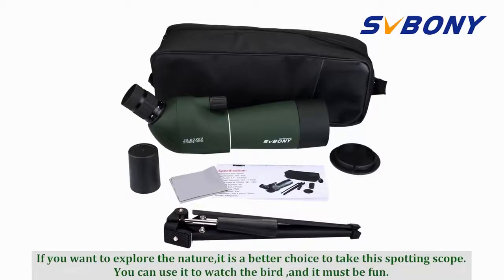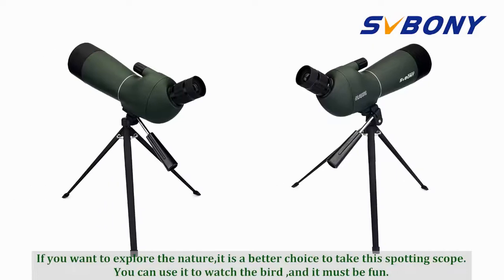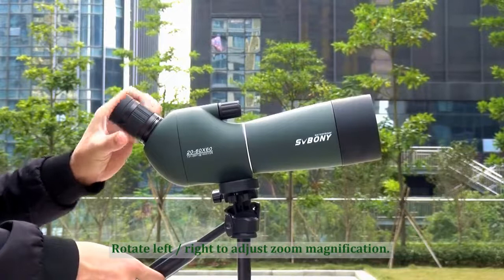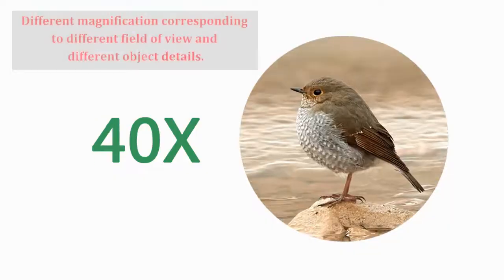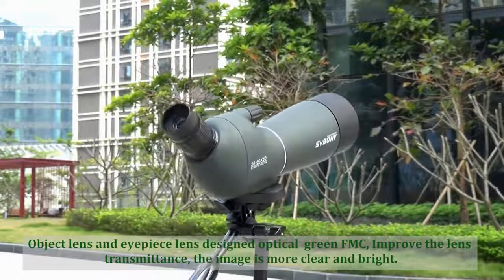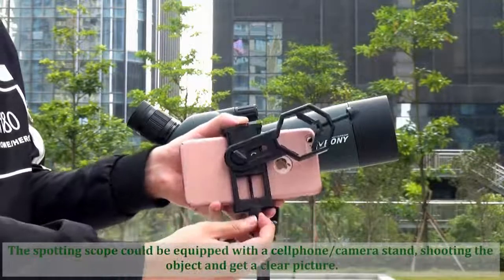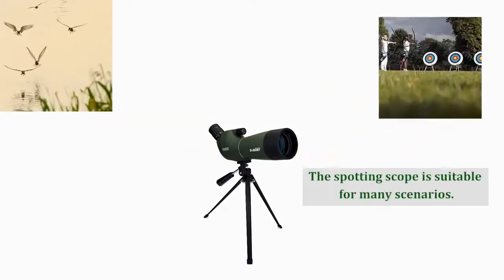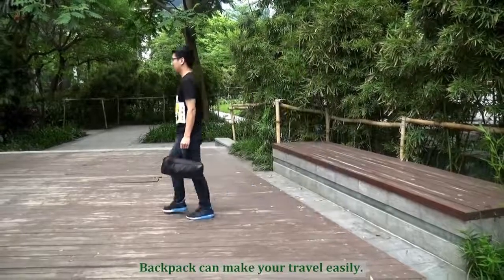SVBONY SV28 50/60/70 Spotting Scope Zoom Telescope Powerful Monocular Waterproof BAK4 prism FMC for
SVBONY SV28 50/60/70 Spotting Scope Zoom Telescope Powerful Monocular Waterproof BAK4 prism FMC for Shooting New year p